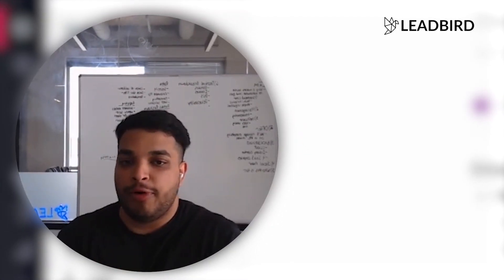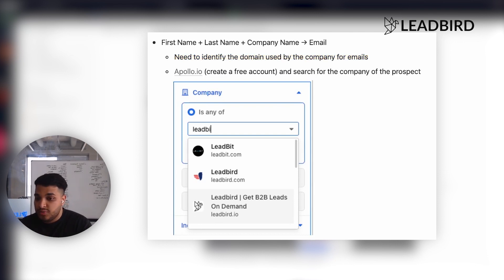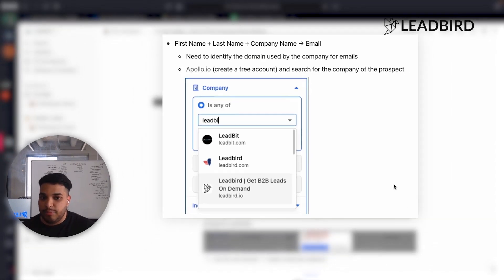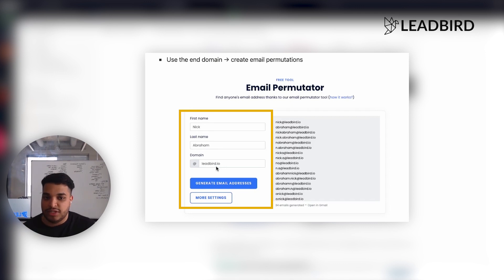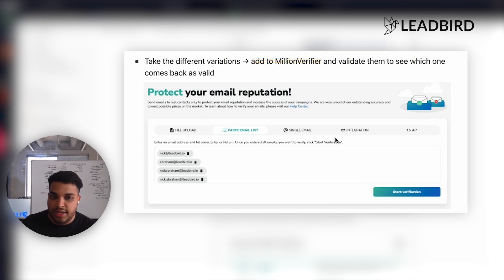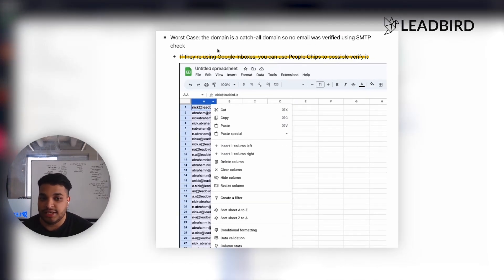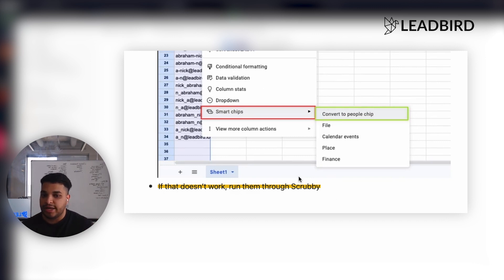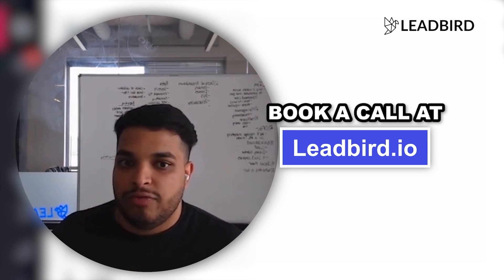How to Find ANYONE'S Email Address FAST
In this video, I walk you through a simple process to find anyone’s email address, especially if you’re an SDR targeting a dream account or a large account and can't seem to find that crucial contact information. Follow this process to easily find that contact data and reach your dream clients!
00:00 - Intro
00:32 - Identify The Domain Used
02:20 - Add Emails to MillionVerifier
03:01 - Steps To Follow If You're Unable To Identify The Domain